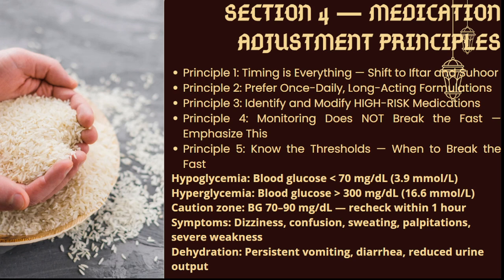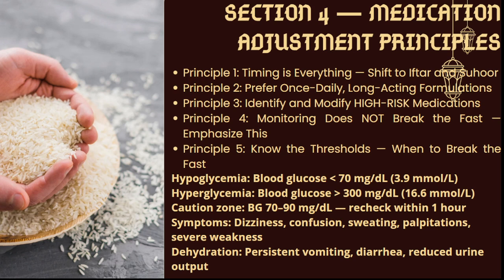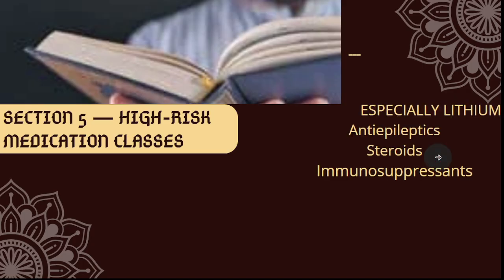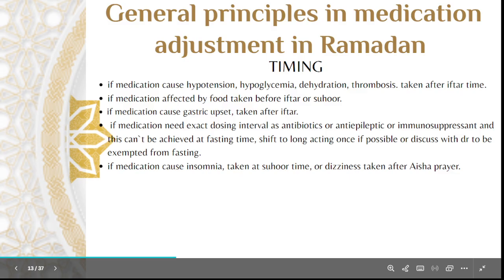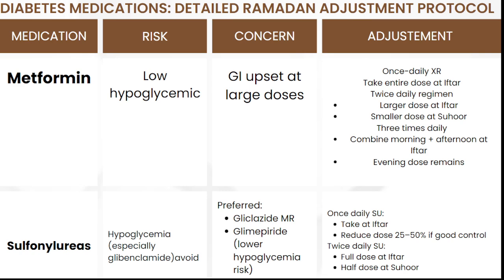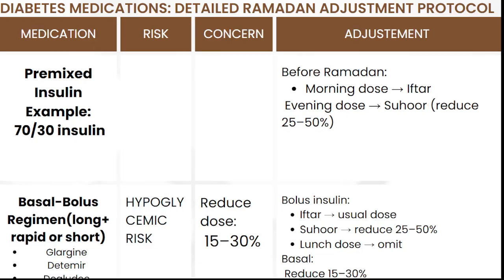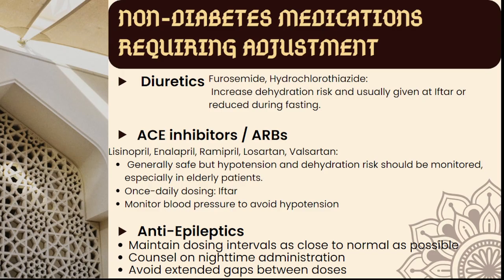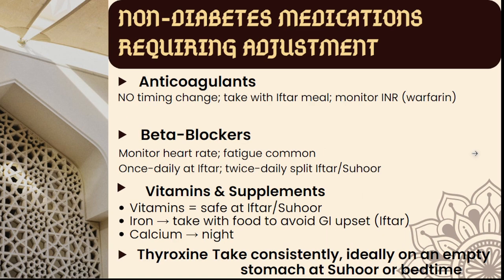Medication Management During Ramadan: Evidence-Based Strategies for Safe Fasting lecture 2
🕌 Ramadan & Medicines: A Practical Clinical Lecture
As Ramadan approaches, many patients with chronic diseases choose to fast.
Are we prepared as healthcare professionals to guide them safely?
Medication Management During Ramadan: Clinical Decision-Making & Safe Practice
🔎 In this session, we will cover:
• Physiology of fasting and its impact on pharmacokinetics
• Risk stratification: Who should NOT fast?
• Adjustment of:
Insulin and oral antidiabetics
Antihypertensives and diuretics
Anticoagulants
Antiepileptics
Lithium and other high-risk drugs
• When to reduce, switch, or hold medications
• Blood glucose & BP monitoring during fasting
• Clear thresholds for breaking the fast
• Practical counseling framework for clinicians

⚠️ Special Focus:
The 7 Drug Classes Most Likely to Cause Harm During Fasting
🔷 Important Islamic Medical Clarifications (Included in Lecture)
Many patients are confused about what breaks the fast medically.
This lecture will clarify:
✔ Blood glucose monitoring – does NOT break the fast
✔ Blood pressure measurement – does NOT break the fast
✔ Injections (non-nutritive) – generally do NOT break the fast
✔ Insulin injections – do NOT break the fast
⚖️ When Islam permits breaking the fast: